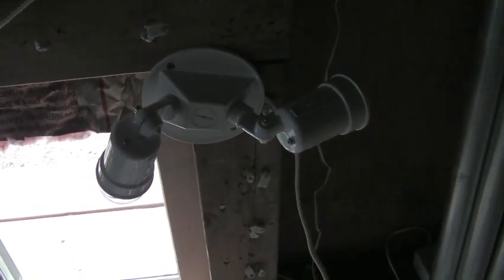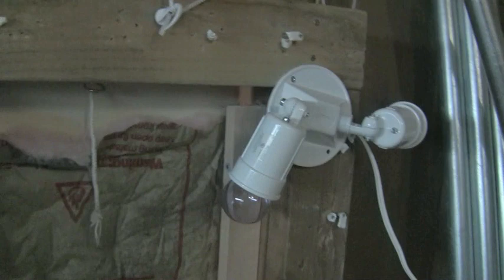Automate Chicken Door: Part Deux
Our automated Chicken Door.

The software for the iPhone is part of a bigger app for OS X called Indigo, from Perceptive Autmation

The chickens are Gingernut Rangers.